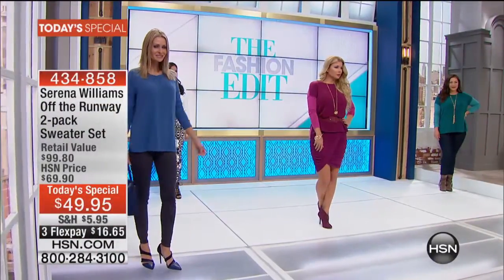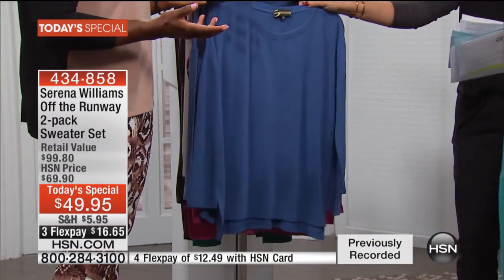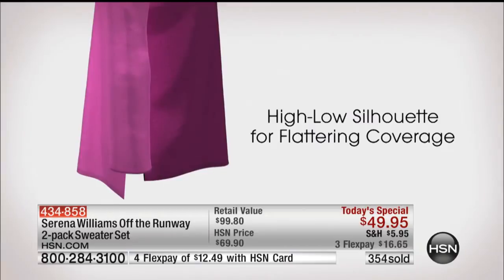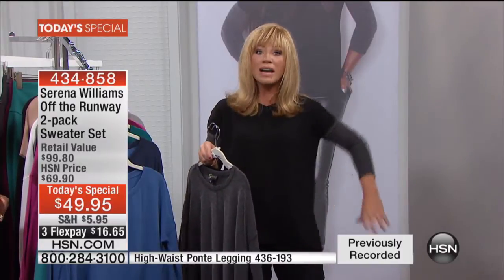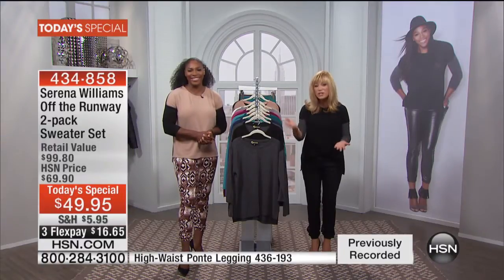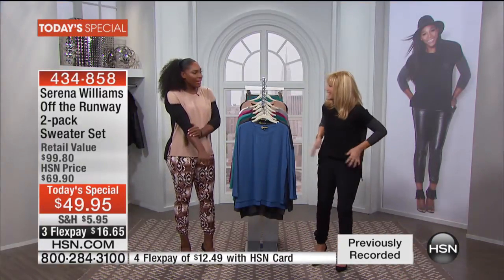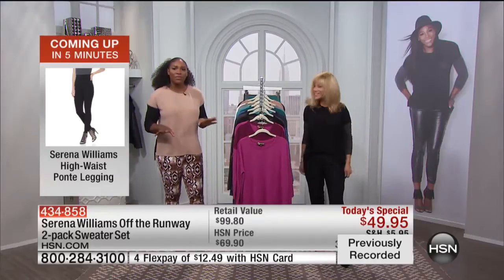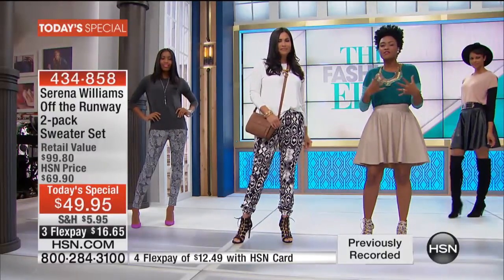Serena Williams Off the Runway 2pack Sweater Set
Looking for great transitional pieces with style, comfort and versatility? This trendy colorblock and solid combo easily coordinates with other...